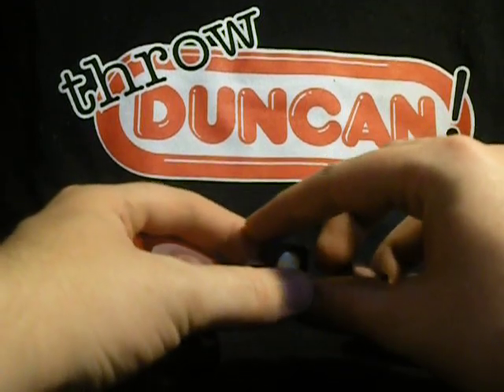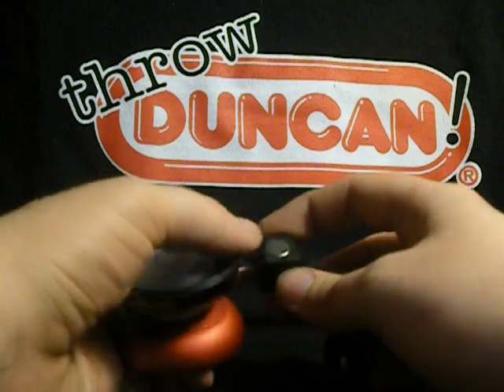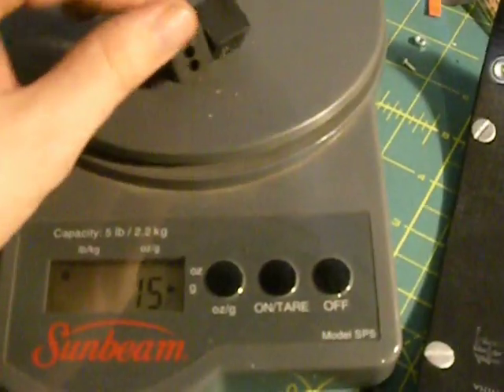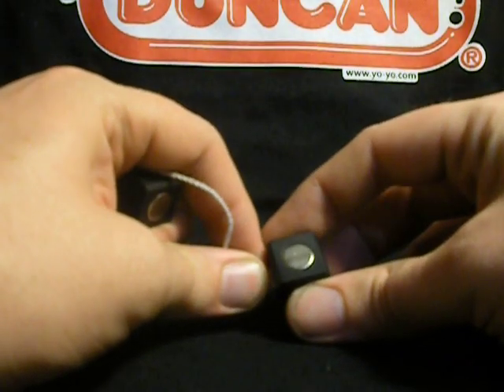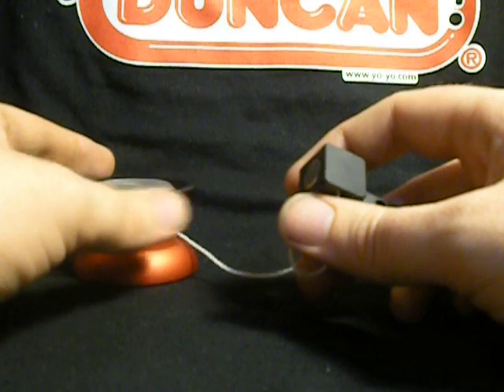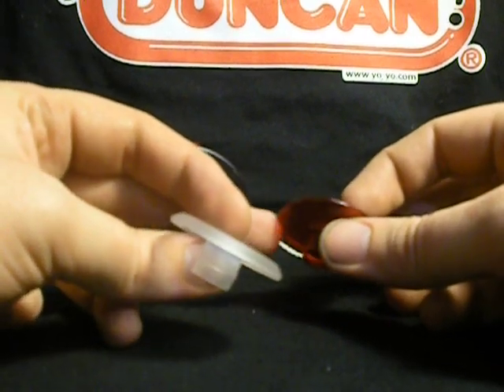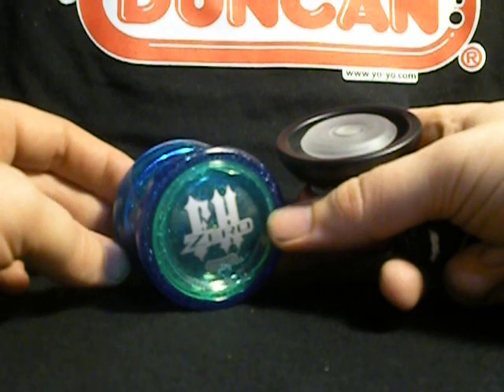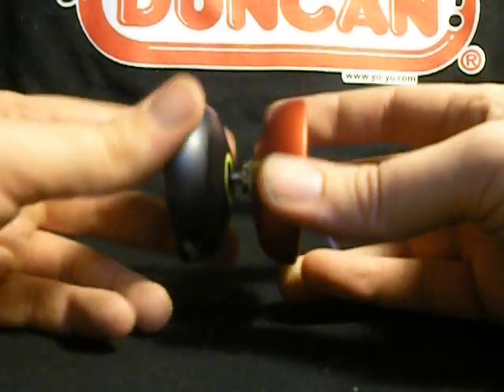Duncan Magnetude Explained by Inventeder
in 2008 David Melanson I put out a video called "magnetic flux" this video demonstrated a new type of magnet yoyo I Invented in my garage. David and I created several tricks with the yo-yo.

After five years of work the yoyo has been completed, I'm very excited to finally have done and to share it with the yo-yo community. I hope you guys enjoy